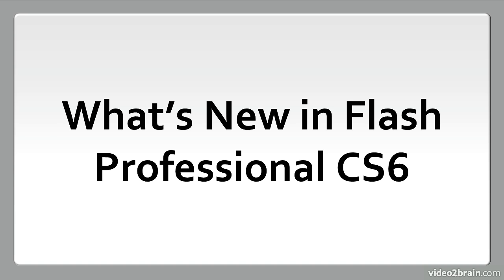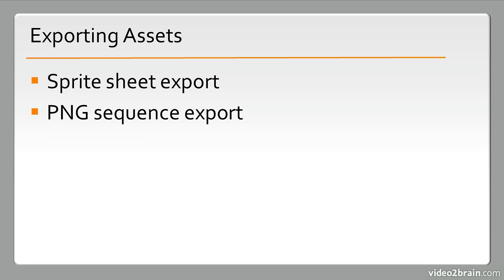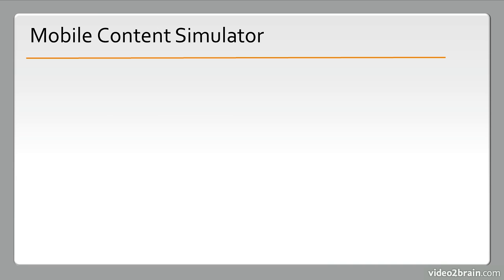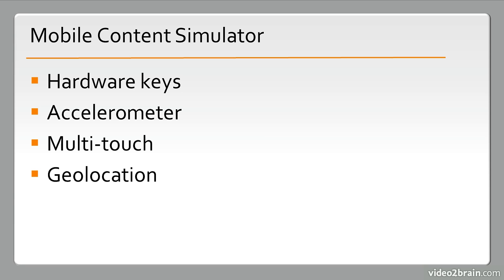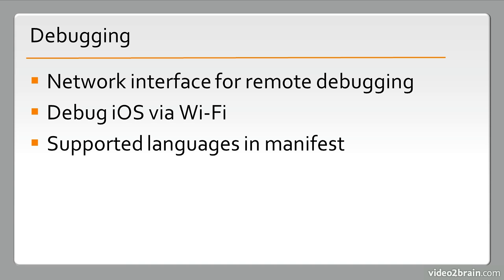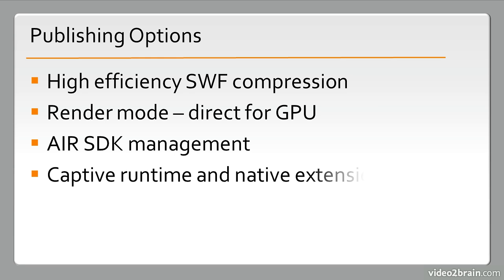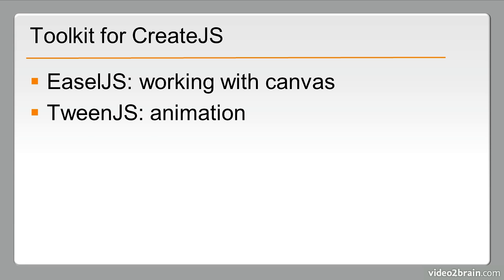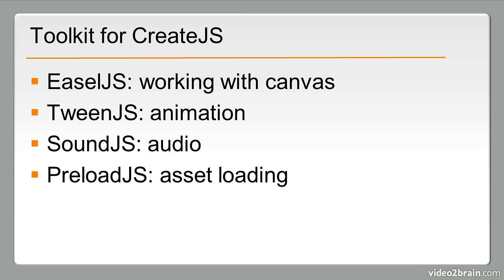03 Adobe Flash Professional Tutorial